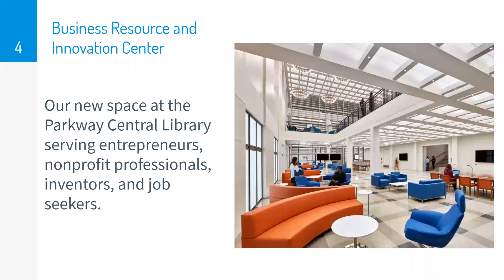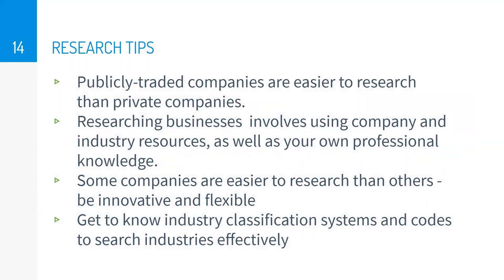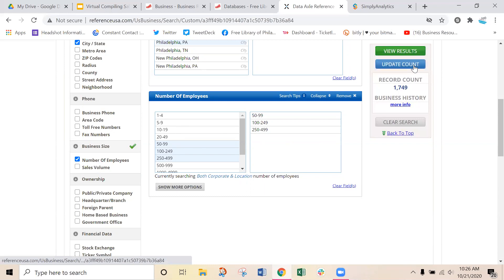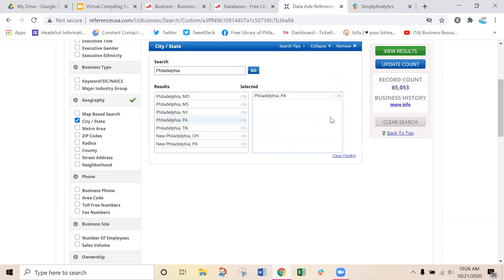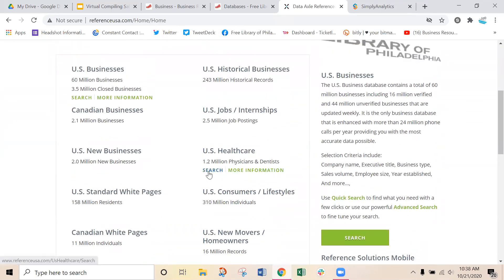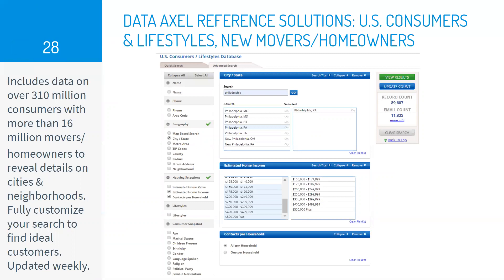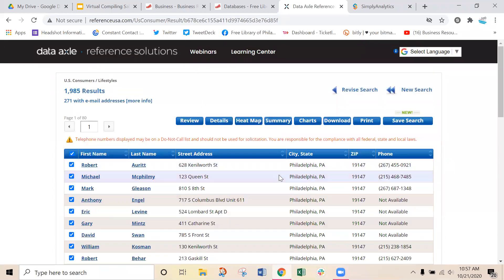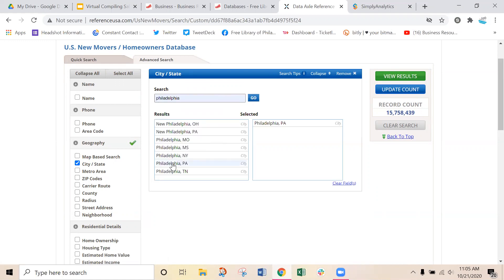Compiling Sales Lists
Welcome to BRIC's Compiling Sales Lists class. This class will introduce you to building free business to business and business to consumer sales lists using FREE library resources! Learn how you can create targeted and custom searches based on geography, sales, income, and additional refining characteristics, how to find and narrow your target audience, and make use of demographic and market research.

Chapter 1: Introduction to Sales Lists and Customer Segments (0:00)
Chapter 2: Business-to-Business Sales Lists (8:32)
Chapter 3: Business-to-Consumer Sales Lists (39:42)
Chapter 4: Service Leads (1:00:46)
Chapter 5: Consumer and Demographic Research (1:11:24)
Chapter 6: Final Takeaways and Contact Us (1:25:02)

This session was recorded on October 21, 2020.